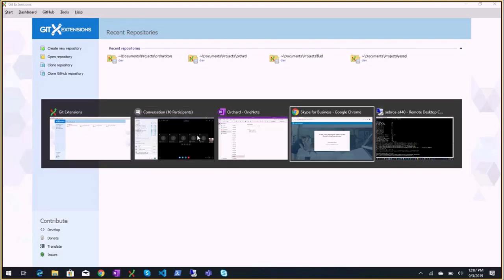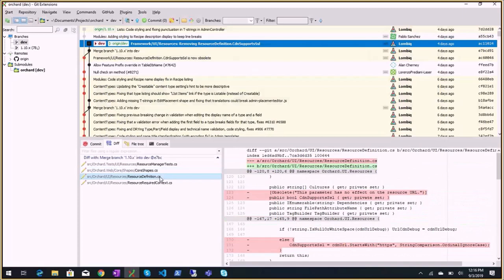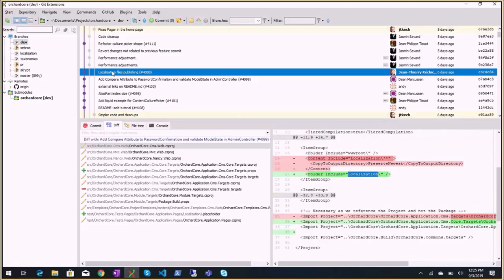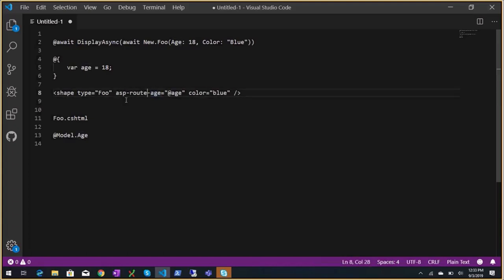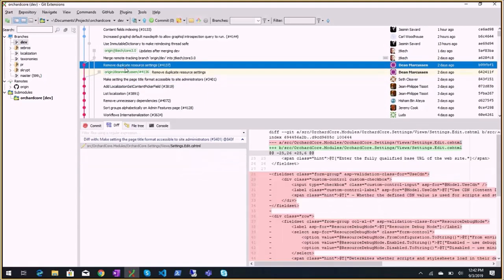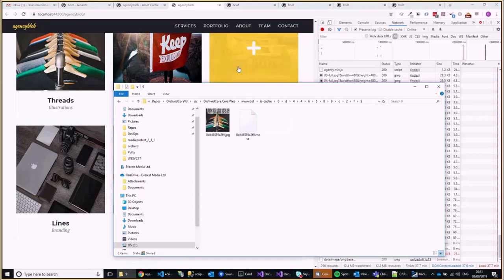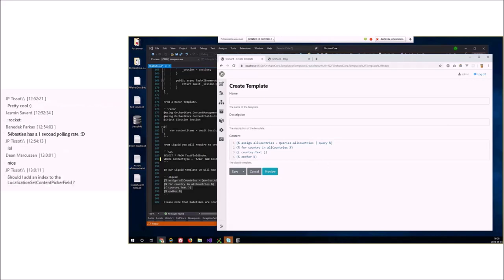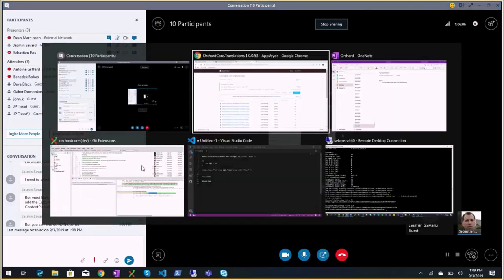Orchard Podcast: 3rd of September, 2019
Meeting notes:
- 00:00 - Agenda
-- 2:31 - Adding fields to a type after a validation error puts the content definition in an ambiguous state (#6588)
-- 9:26 - Null check on method (#8271)
-- 9:35 - Allow Feature Prefix override in TableDbName (#7642)
-- 12:14 - Documentation of search query in new tab (#4102)
-- 12:45 - README--add tutorial (#4108)
-- 13:42 - Add liquid example for ContentCulturePicker (#4101)
-- 14:33 - Refactor culture picker shape (#4111)
-- 16:49 - Add ORCHARD_APP_DATA Environment Variable section (#4116)
-- 18:23 - AliasPart index size (#4098)
-- 18:37 - Polish external links on README.md (#4103)
-- 18:44 - Validate Password Confirmation on Edit Password (#4099)
-- 18:56 - Localization files publishing (#4088)
-- 19:53 - Update run-code-on-startup example and formatting (#4117)
-- 20:01 - Fixes Pager in the home page (#4115)
-- 20:15 - GraphQL - allowed configuration for max depth/complexity and fieldimpact (#3879)
-- 20:56 - When an error occur while updating indexing tasks, rollback them (#3823)
-- 21:04 - GraphQL: Don't include ignored contenttype fields in where filters (#3832)
-- 21:27 - Add example for ContentPickerField (#4122)
-- 22:51 - Remove IHttpContextAccessor from ResourceManager (#4120)
-- 23:12 - Add support for typed shape tag helper properties (#4114)
-- 30:33 - Add README.md to health check (#3010)
-- 31:21 - Handle UnauthorizedResult (#3209)
-- 32:37 - Workflows Internationalization (#3634)
-- 33:17 - Sort groups alphabetically on Admin Features page (#4128)
-- 33:25 - Localization Improvements (#4072)
-- 34:16 - List localization (#3891)
-- 34:22 - Add LocalizationSetContentPickerField (#3819)
-- 34:42 - Make setting the page title format accessible to site administrators (#3401)
-- 37:36 - Remove duplicate resource settings from view (#4137)
-- 37:43 - GraphQL - Increased default maxdepth to allow graphiql introspection query (#4144)
-- 37:45 - Content fields indexing (#3133)
-- 38:10 - Editor direction should respect the localization part culture (#4039)
-- 38:40 - Add Properties Dictionary to IShape interface (#4131)
-- 39:16 - Some menu tweaks (#4132)
-- 39:20 - Apply cache control headers to non-resized images or other assets (#4135)
-- 39:49 - Taxonomy field required validation doesn't work with unique options (#4145)
- Demos
-- 41:44 - Azure Blob Storage as CDN
-- 48:55 - Content Fields Indexing
- Topics
-- 59:37 - OrchardCore.Translations repository